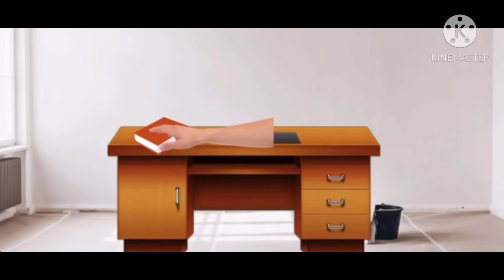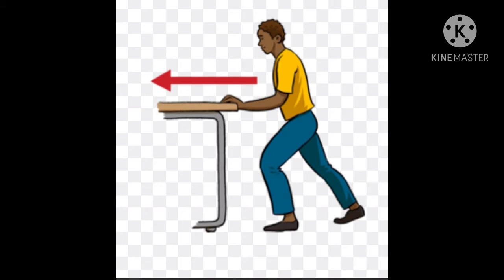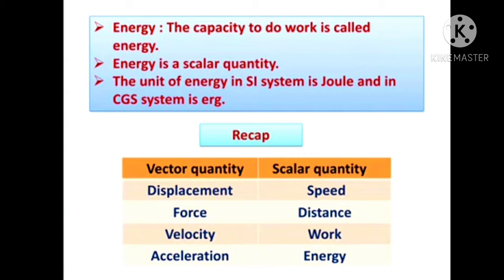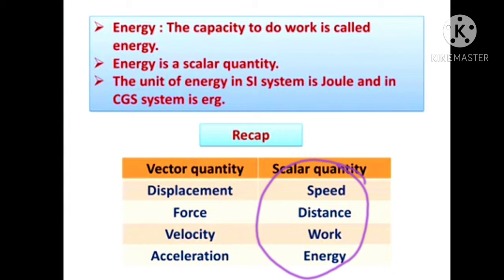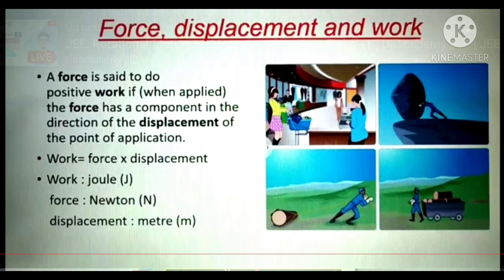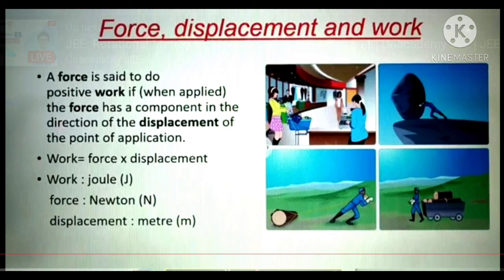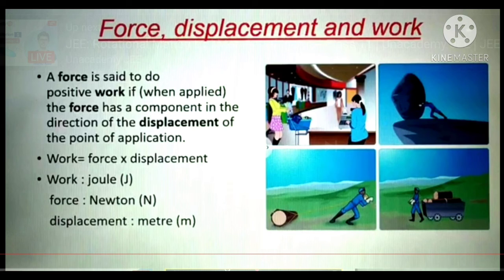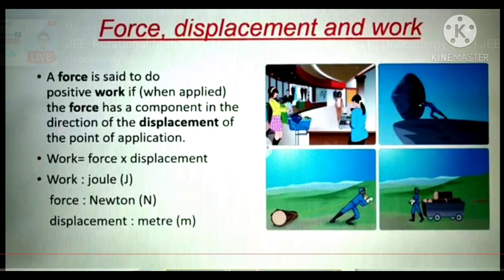Motion , Force and Work/ part 2/G Yogita( Smrv latur)